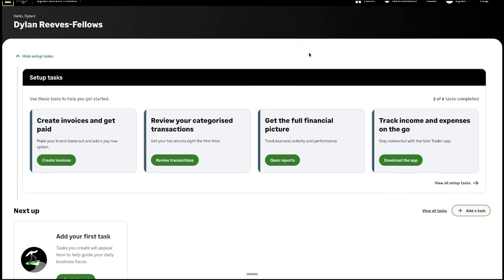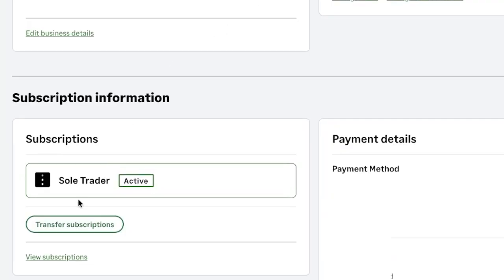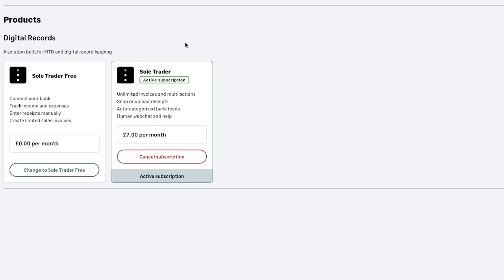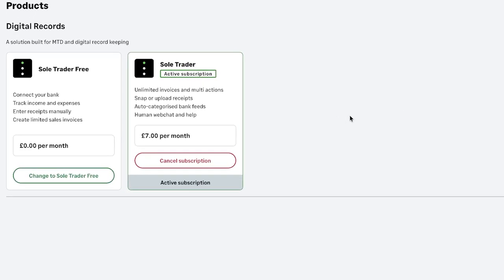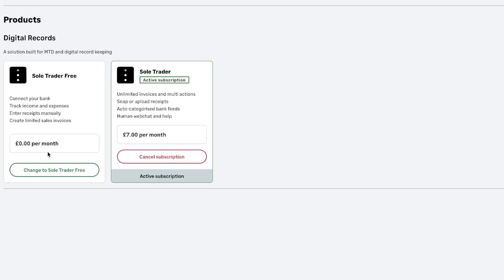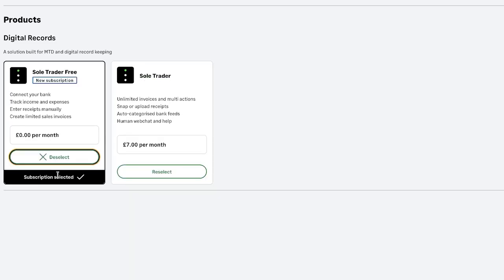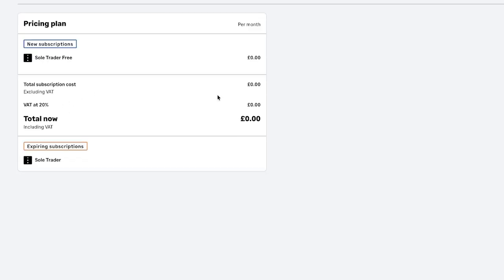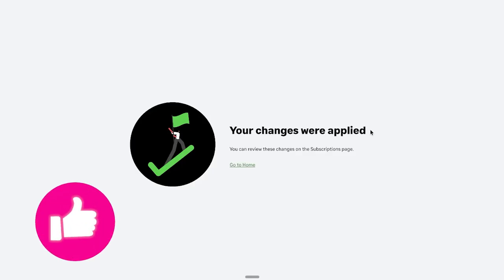How To Cancel Sage Accounting MTD Subscription (Sole Trader): Save Money Now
How to cancel your Sage Accounting subscription in 2026? In this quick step-by-step tutorial, I’ll show you how to cancel Sage Accounting, cancel your Sage account, downgrade your Sage subscription, switch to the Sage Sole Trader Free plan and stop future Sage payments. If you no longer need Sage Accounting or want to reduce your monthly costs, this guide shows you exactly where to find your subscription settings and make the change.

AI Guides, IPhone Tutorials, Video Editing & Tech Tips | Dylan’s Guides 🎓💡

⮕Welcome to Dylan’s Guides — Weekly videos designed to help you fix problems, learn technology faster, and solve those "How To" needs.

💻 GET 1-ON-1 SUPPORT FROM ME
Need more help with any topic seen in my videos asap? I'm here to help right now:

🛒 MY RECOMMENDED PRODUCTS & GEAR
Tech, AI, Travel, University, Acting, Skincare & Filming Essentials:
⮕ Amazon Store:

🚀 MY SIMPLE ONLINE COURSES
Learn AI, YouTube growth, video editing and content creation.